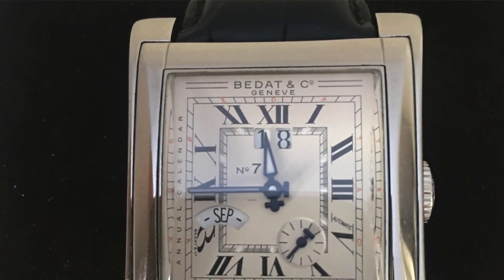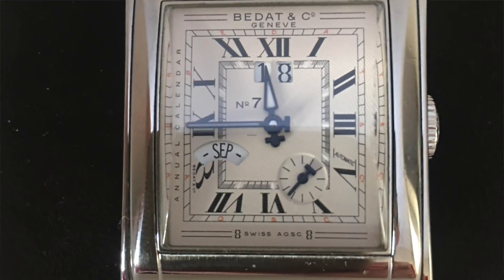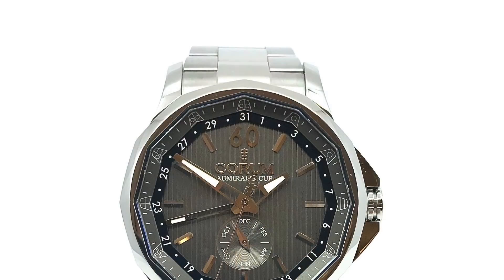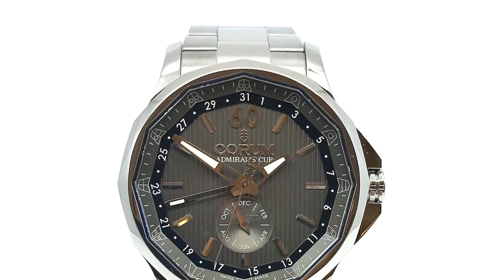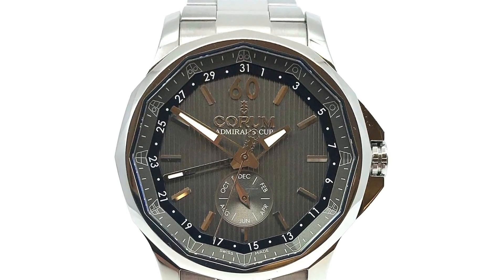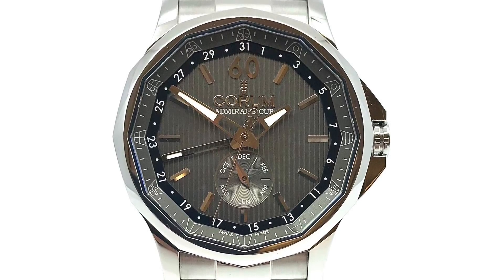The CHEAPEST Annual Calendar Watches You Can Buy ! Crazy Value !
In this episode of Federico Talks Watches I talk about the cheapest annual calendar watches you can buy right now. Omega, Corum, Longines and more. The annual calendar watch complication does not have the break the bank.

Seiko SKX Black